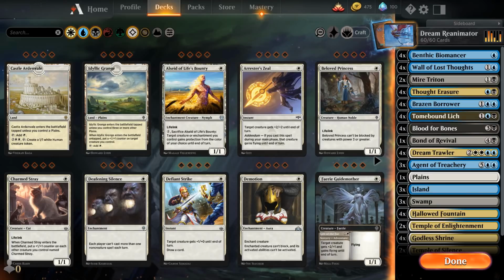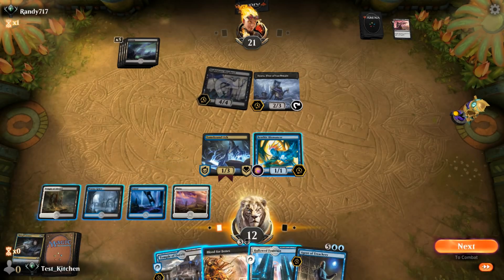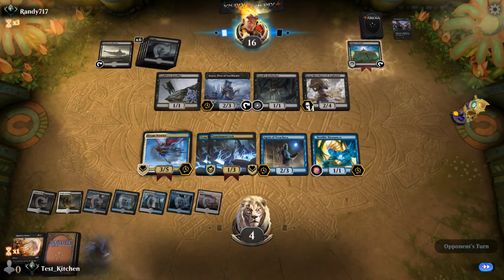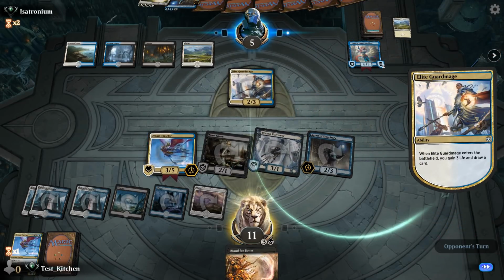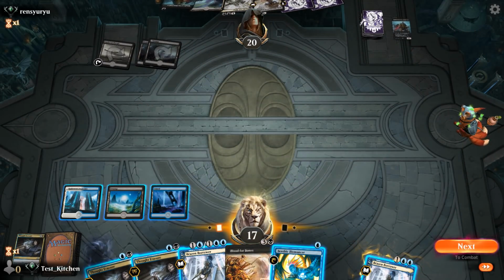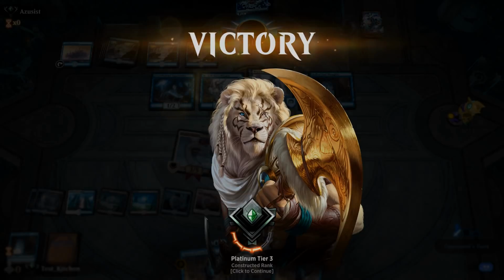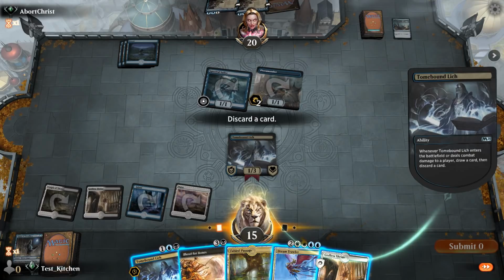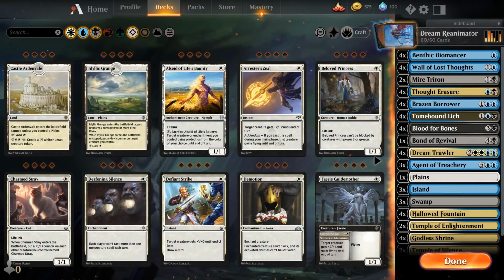Good Games: Esper Reanimator (Mtg Arena)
Let's see if we can cheat out the best expensive creatures in standard with some good old fashioned necromancy! Are Dream Trawler and Agent of Treachery good enough to make creatures like Benthic Biomancer and Tomebound Lich worth playing?

    Category
        Gaming